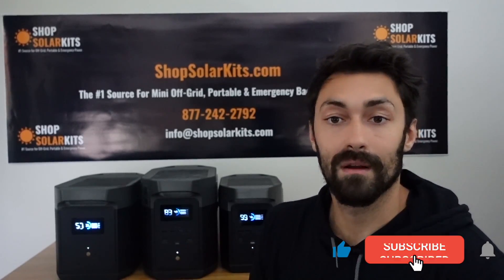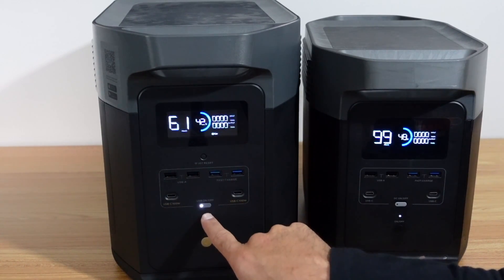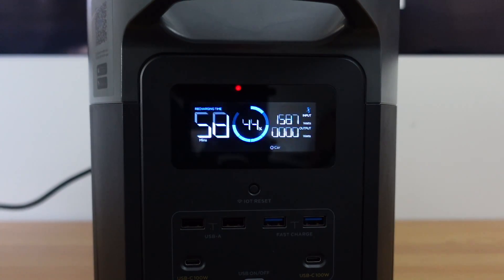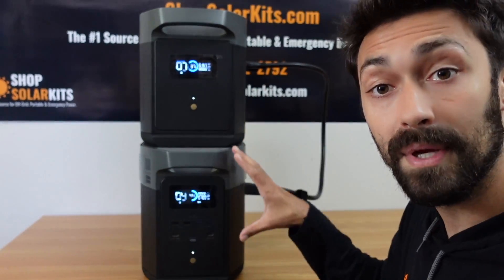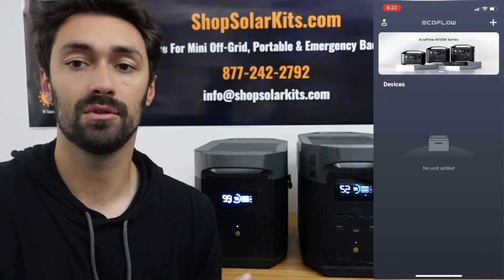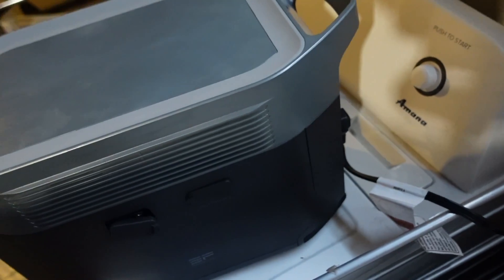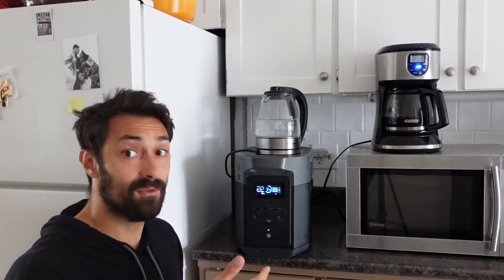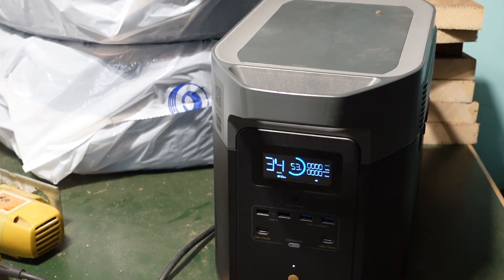EcoFlow Delta Max Full Review | Product Testing and Explanation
- The Delta Max is the newest solar generator from EcoFlow, and in this video we give a full overview and review of the generator and expansion batteries.

Time Stamps
00:00 - Intro
00:25 - Overview and Specs
07:16 - Passthrough Charging
07:56 - EcoFlow App
08:48 - RV Plug - 30 Amp Service
09:35 - Running a Washing Machine
10:32 - Running a Coffee Machine
11:24 - Running a Kettle
12:10 - Running a Microwave
13:48 - Running a Jigsaw
14:23 - Final thoughts / Conclusion